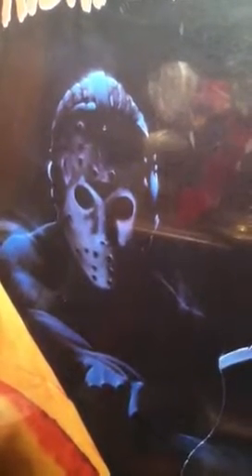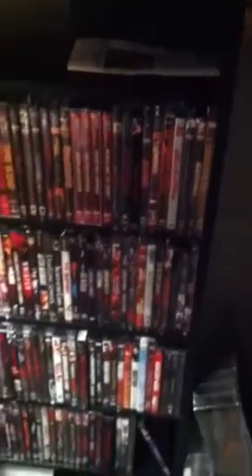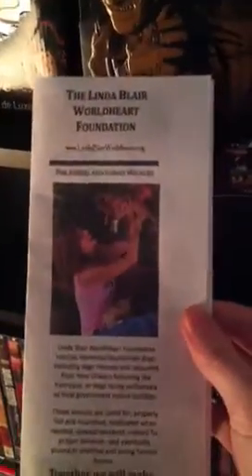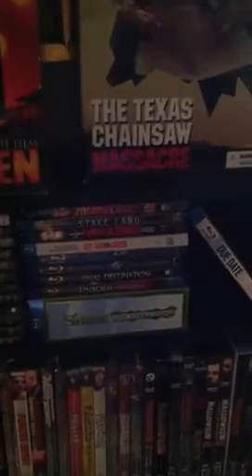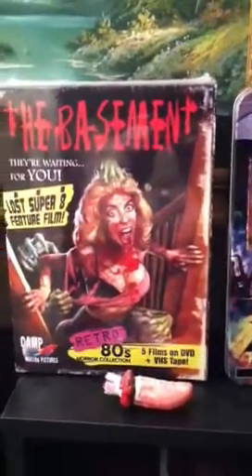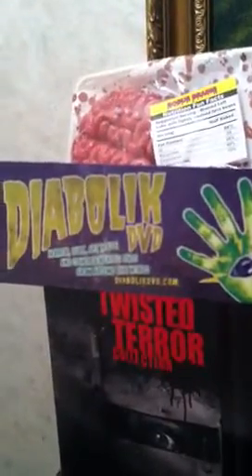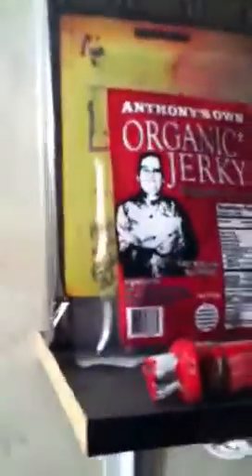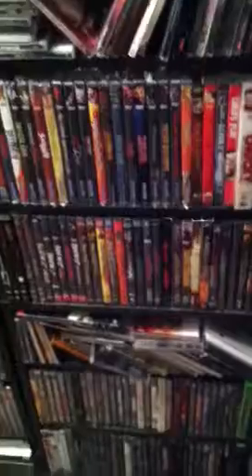First video. Horror/exploitation overview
Welcome to my first video where I show you my horror/exploitation collection. I love meeting new people and shareing my love of horror with others. Sorry for the huge black bars in the corners. I uploaded this from my iPhone if anyone knows how I can fix this please let me know.